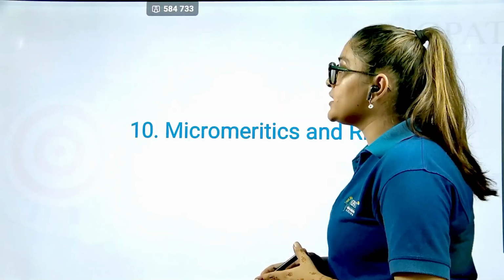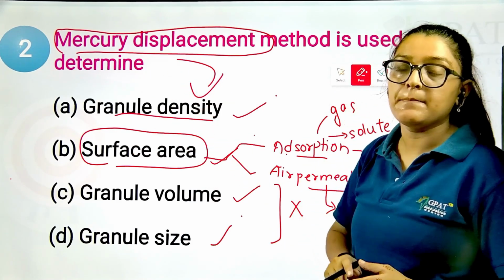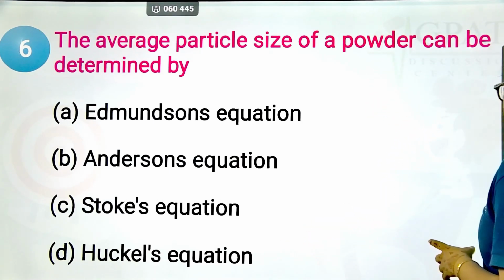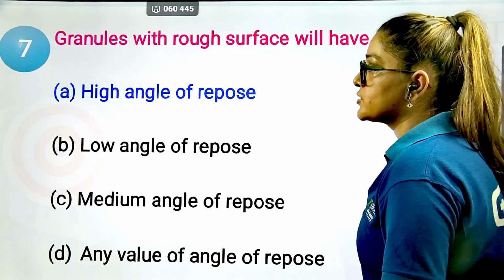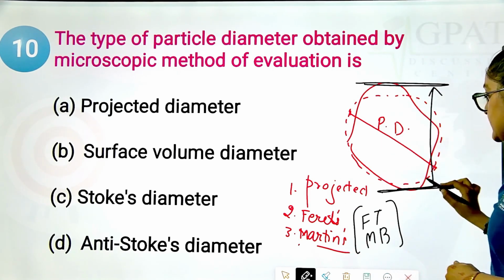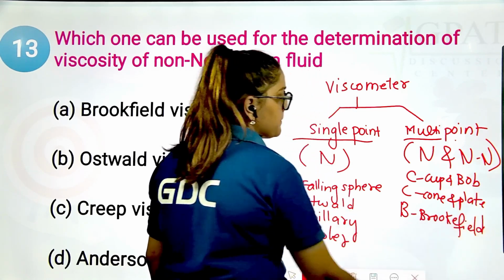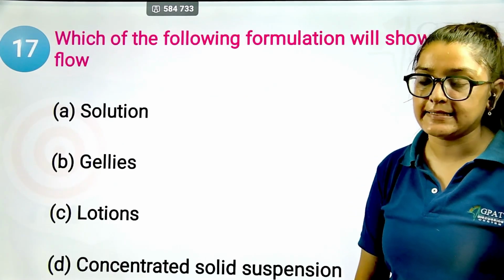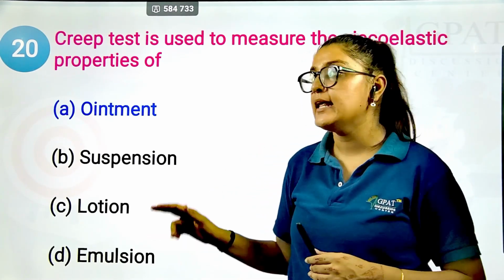MCQ SERIES- MICROMERITICS & RHEOLOGY (Physical Pharmacy)TARGET PHARMA For- All DI & Pharmacist Exams